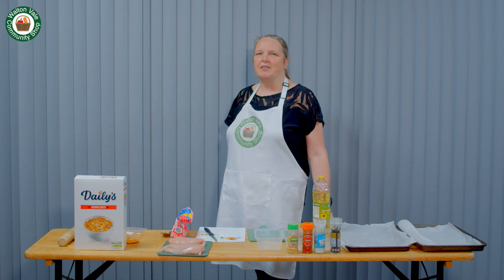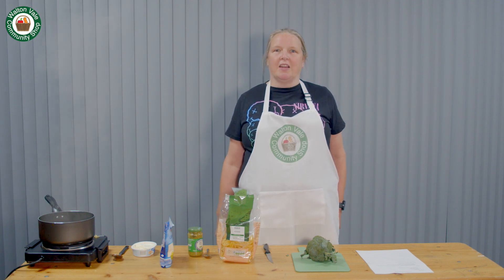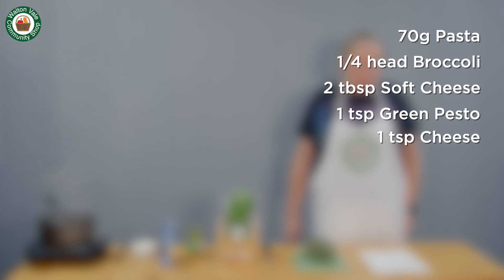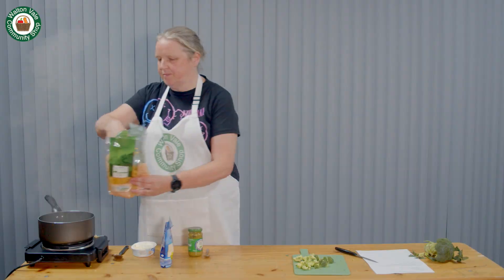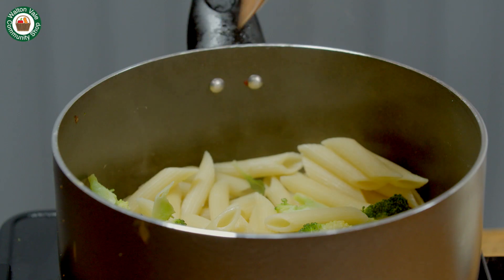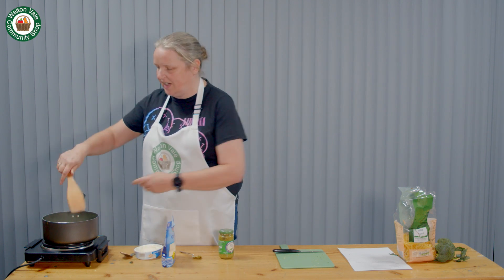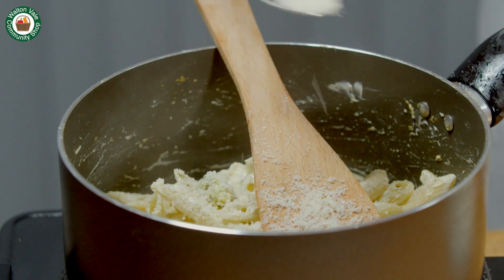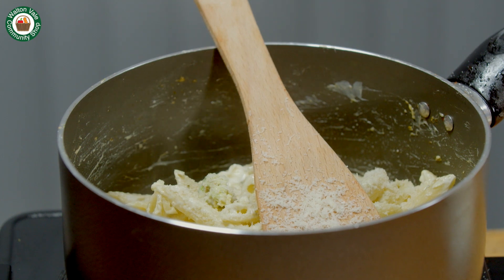Pasta with Pesto & Broccoli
Family Food Cooking episode 15